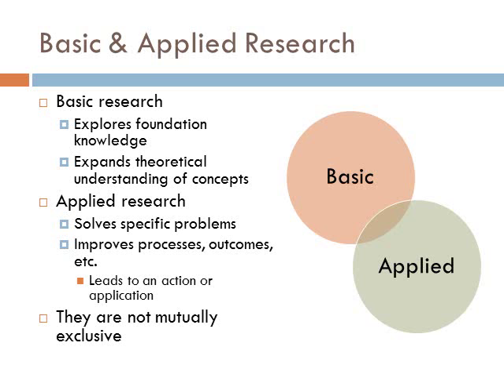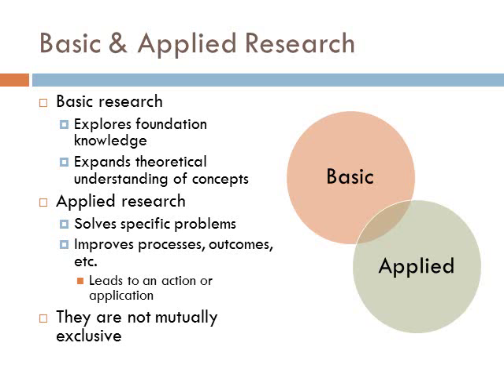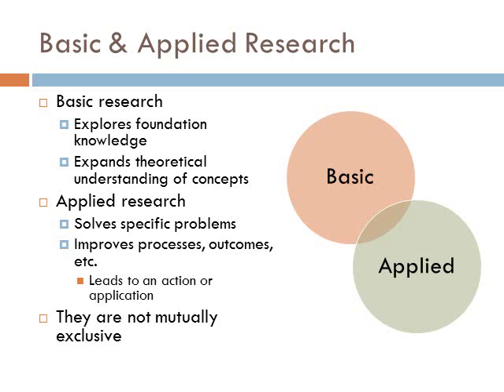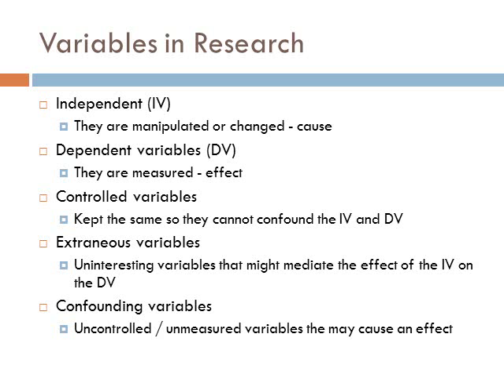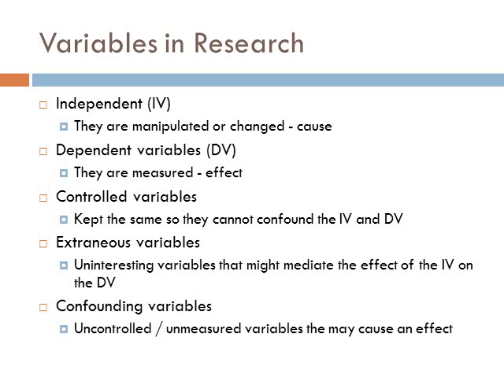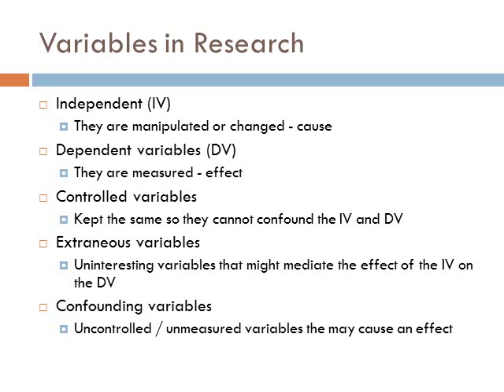Research Design Part 1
Research Design Mini-lecture - Part 1